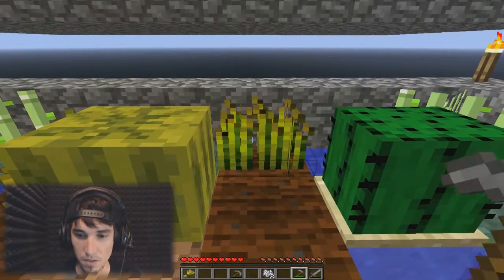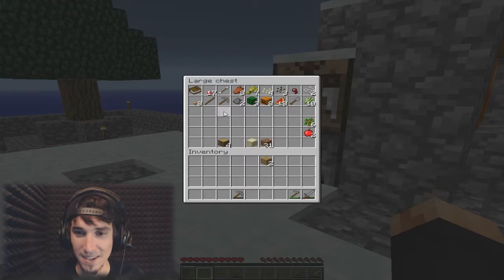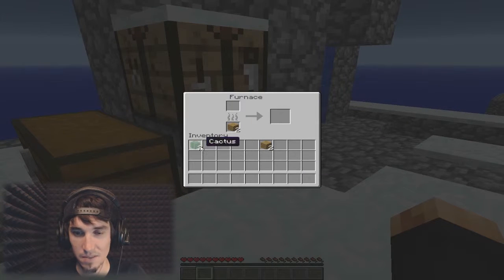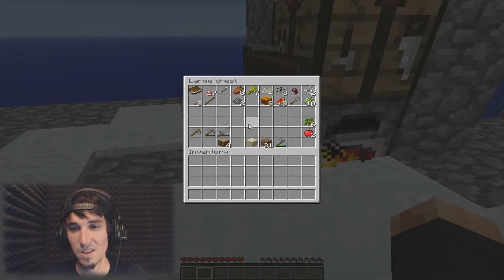Monster Spawner Idea! | Skyblock Minecraft (Part 7)